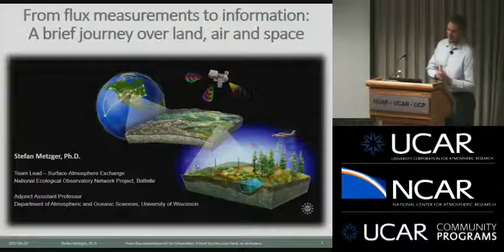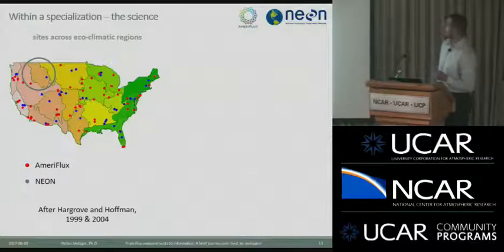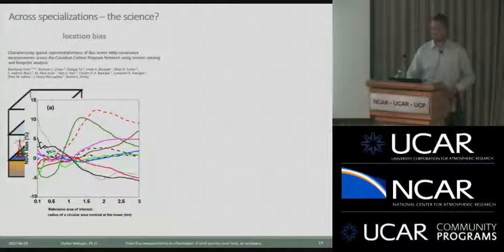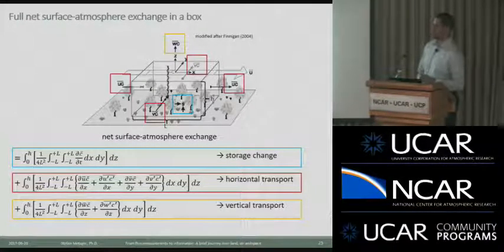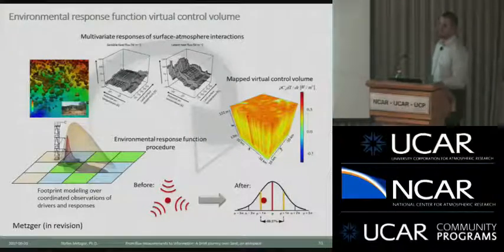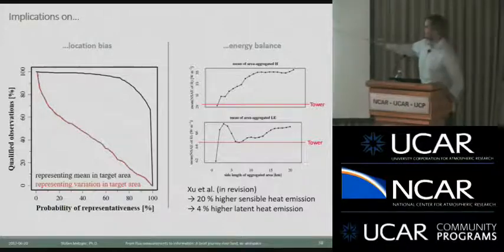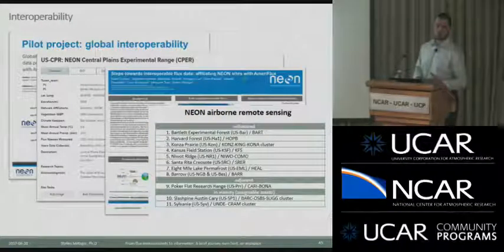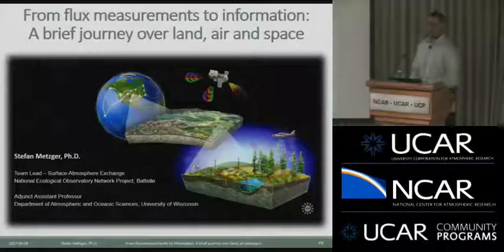Dr. Stefan Metzger - 06/16/17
TITLE: From flux measurements to information: A brief journey over land, air and space

SPEAKER: Dr. Stefan Metzger - NEON

ABSTRACT

Owing to sophisticated developments in theory and technology, measurements of the earth’s surface and atmosphere become available at unprecedented coverage and resolution. For example, eddy-covariance provides one of the most direct methods to quantify the cycling of energy, water and greenhouse gases at the surface-atmosphere interface. Its use in aircraft applications, in addition to tower flux networks such as AmeriFlux and NEON, enables insights into atmospheric, ecosystem, geologic and anthropogenic processes. Nevertheless, de-convolving observational co-variations in space and time presents a major challenge to unraveling and quantifying processes for improved representation in numerical models.

Theoretically, combining e.g. flux and remote-sensing data with ancillary information should enhance our understanding of spatio-temporal patterns. Practically, however, extracting joint information among measurements can become challenging due to differing theoretical assumptions and technology. The situation is further exacerbated when working across traditional disciplinary boundaries, such as e.g. in-situ and remote sensing techniques. To the detriment of data use efficiency and accuracy, solutions to match the differing perspectives are often specific and quickly become elaborate and unwieldy. This results not only in their frequent neglect, but also in corresponding biases that can contribute to scientific conundrums such as an unclosed surface energy balance from in-situ measurements.
This seminar examines pathways to overcome current restrictions and transform measurements into accurate information for numerical models, natural resource management and societal decisions. Initially, measurement strategies that reduce observational biases in boundary-layer meteorology are presented. This is followed by data-mining approaches that objectively extract process information from compounded and joint measurements. Ultimately, the integrated development of hardware, software and experiment strategies based on scientific requirements is proposed. Example applications include unveiling the long-tailed distributions of atmospheric and surface fields underlying measurements, and the quantification and geolocation of methane emissions from the oil and gas industry.